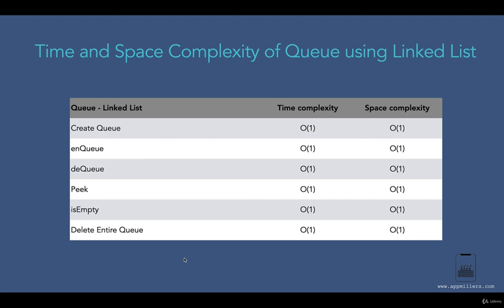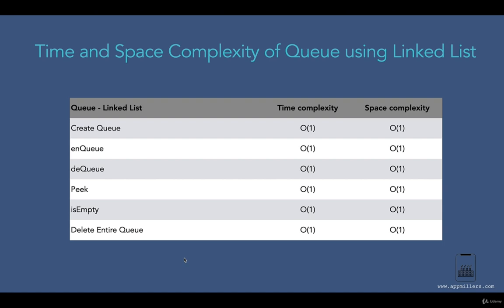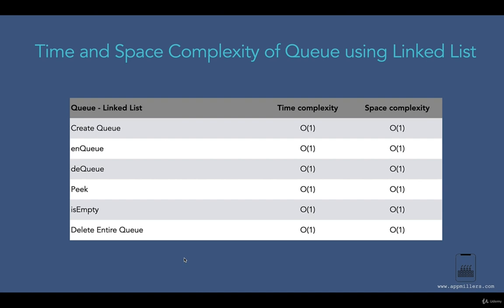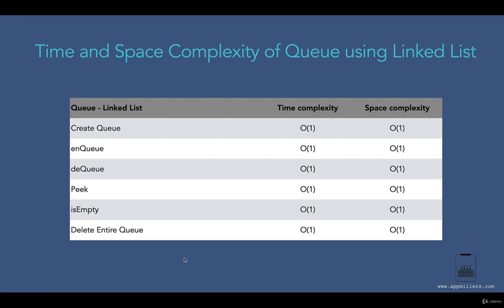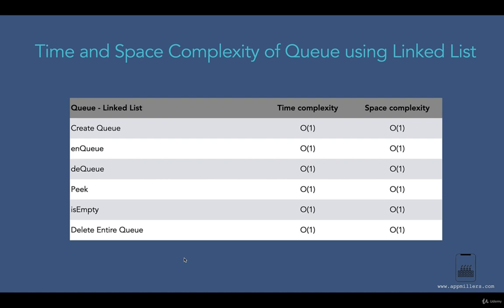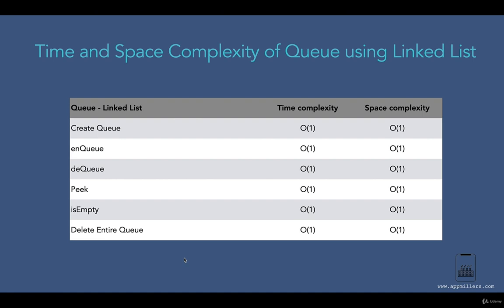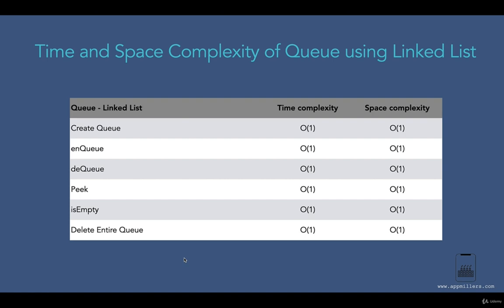17 - Queue 014 Time and Space Complexity of Queue using Linked List